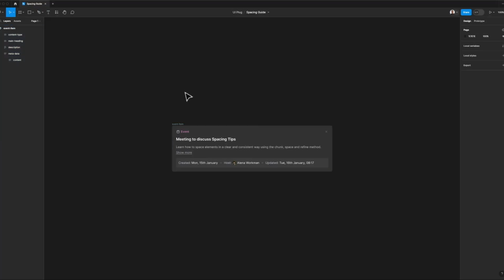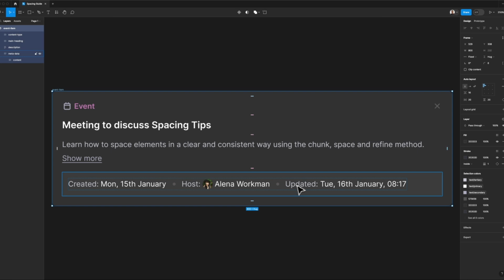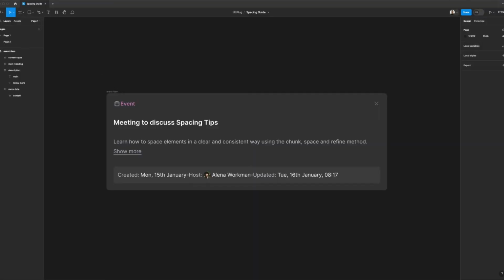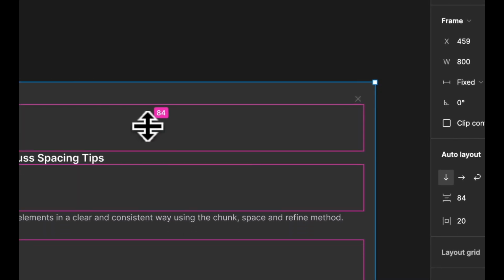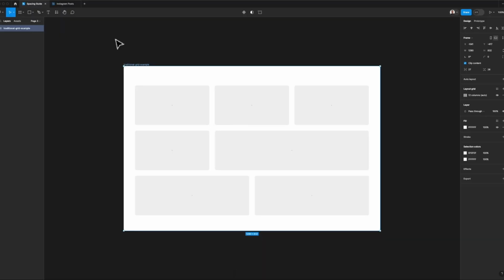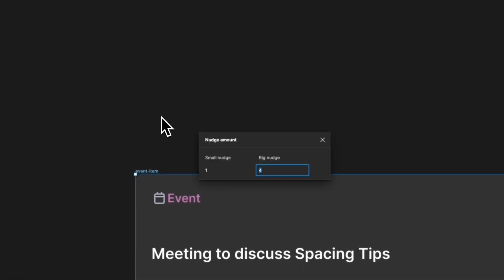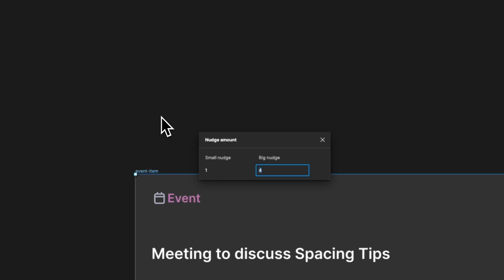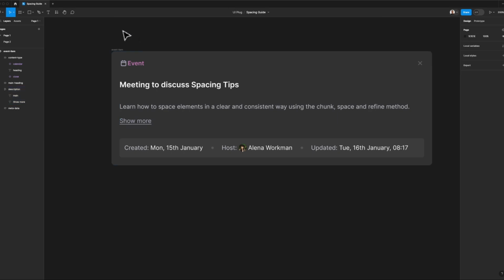Avoid This Common UI Design Pitfall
👉 Get Your Free Guide to Landing Your Dream Design Job